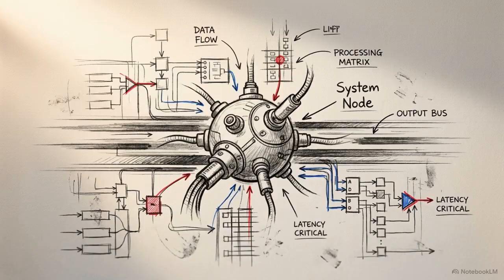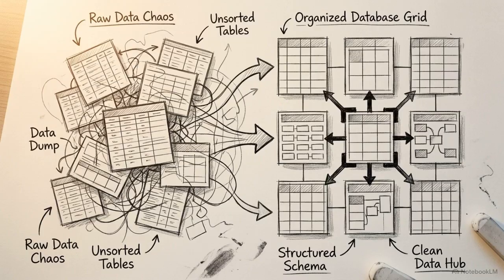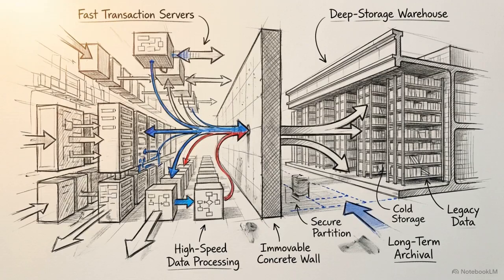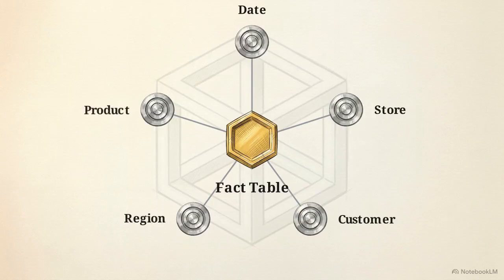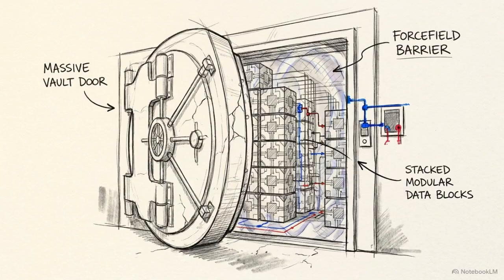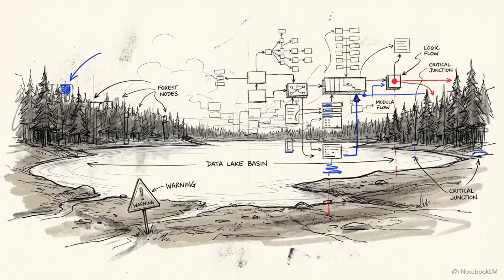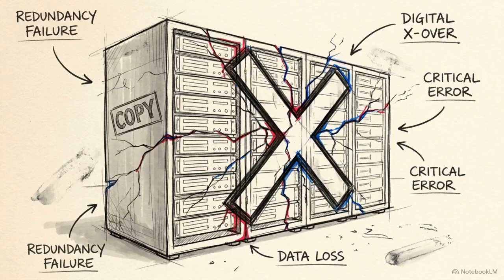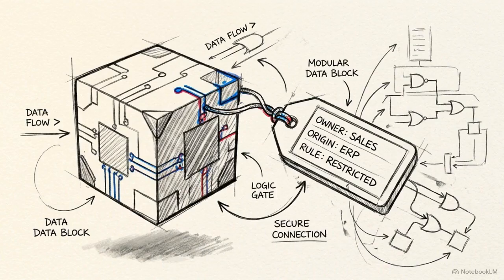The Engineering of Insight From Databases to Data Mesh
What are the core components and types of data architecture?
How do data requirements differ for AI and traditional systems?
Compare modern data frameworks like Data Mesh and Lakehouse.